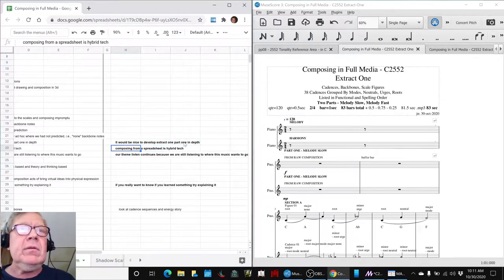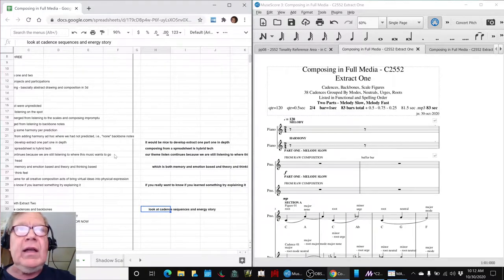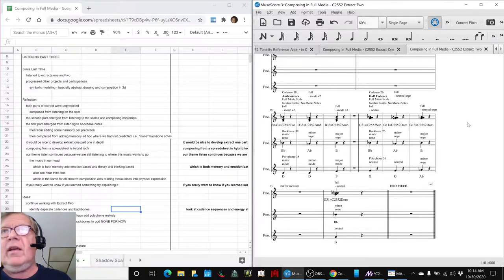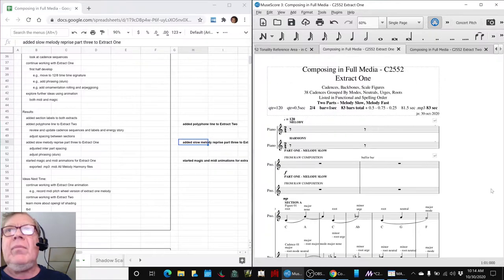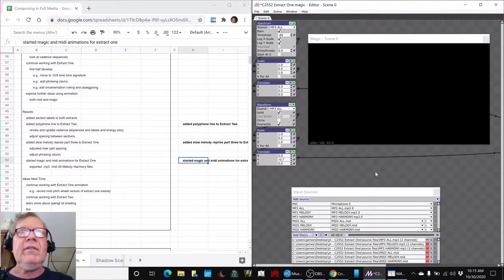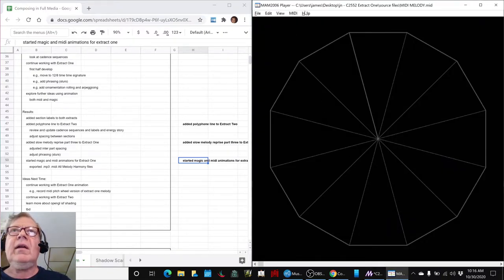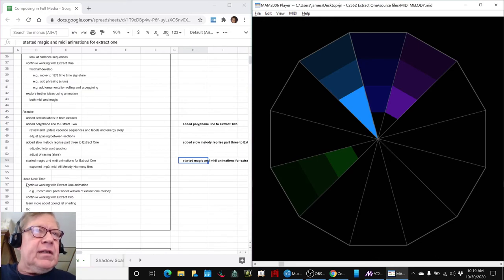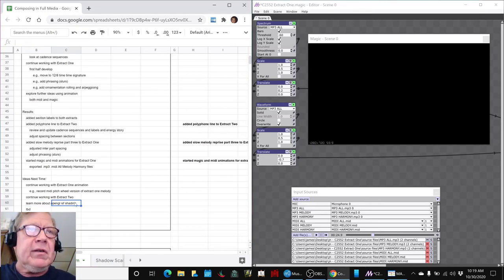Highlight Composing in Full Media Part 49 LISTEN PART THREE Stream Highlight 30 Oct 2020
a polyphone line is added to Extract Two; a third section is added and animations started for Extract Three